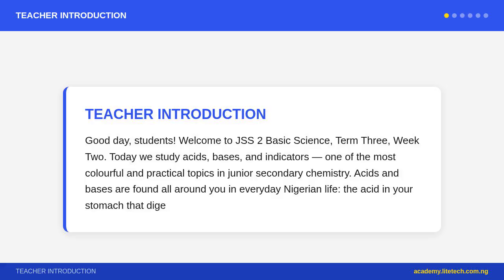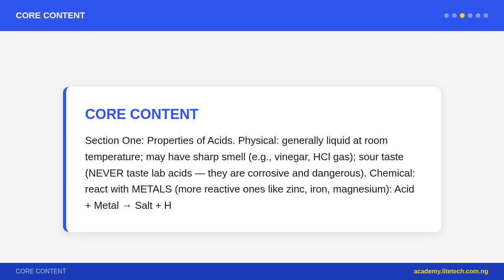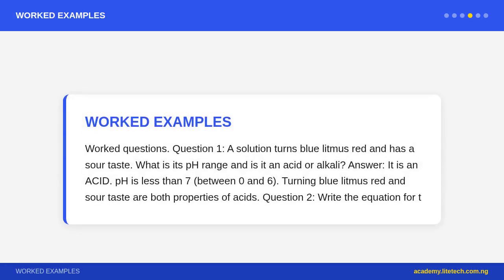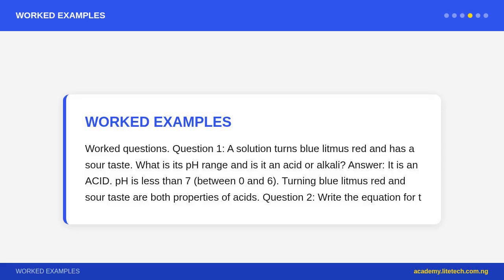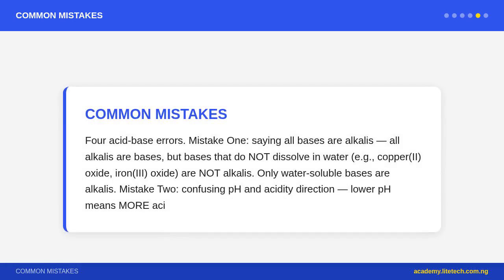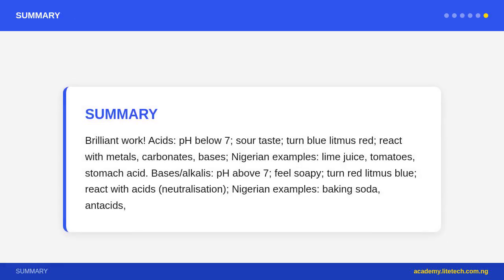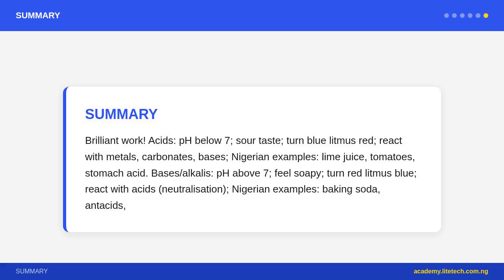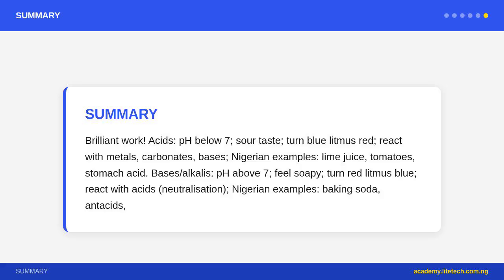JSS 2 Basic Science - Acids, Bases and Indicators | Nigerian Curriculum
📚 JSS 2 Basic Science — Acids, Bases and Indicators

This lesson covers "Acids, Bases and Indicators" from the NERDC-approved Basic Science curriculum for JSS 2 Nigerian secondary school students.